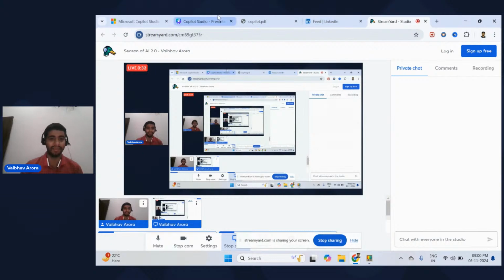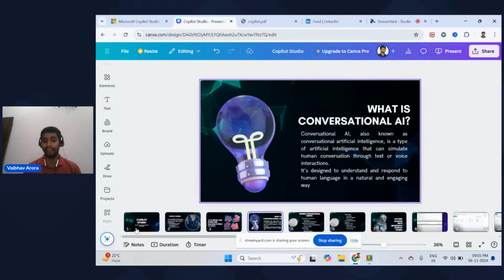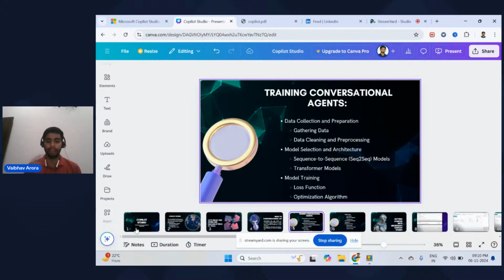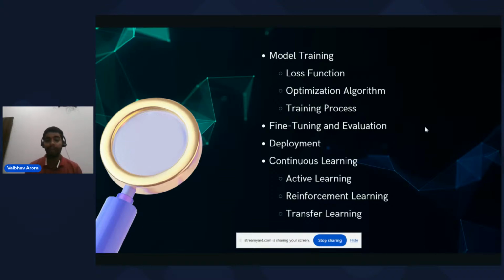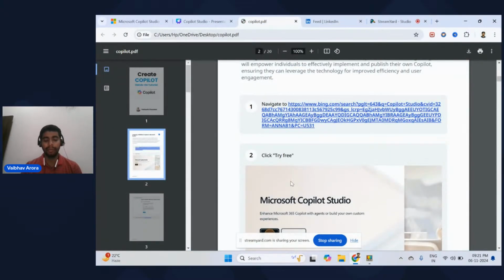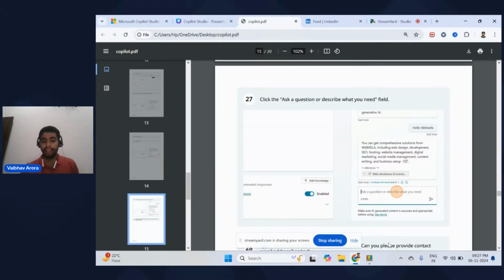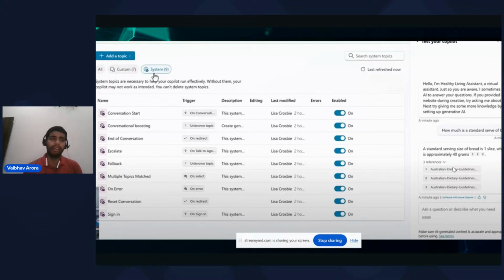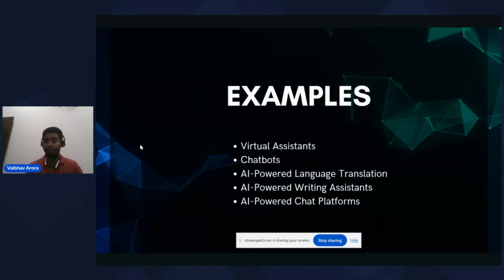Season of AI 2.0 - Vaibhav Arora